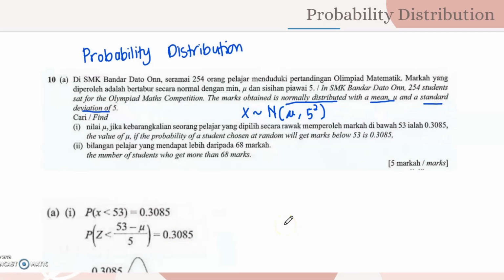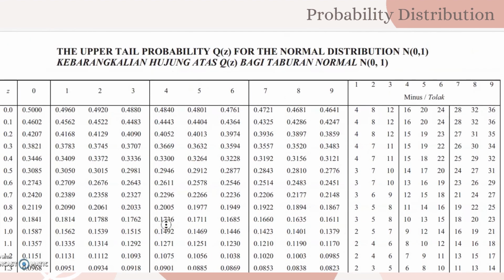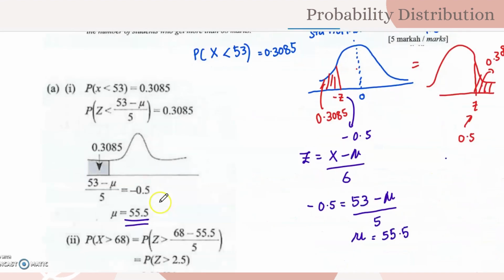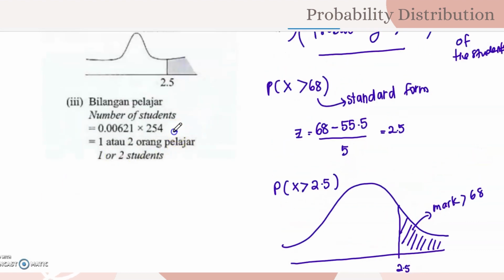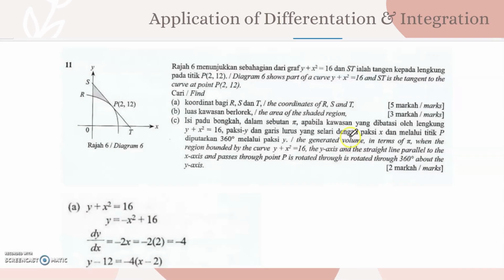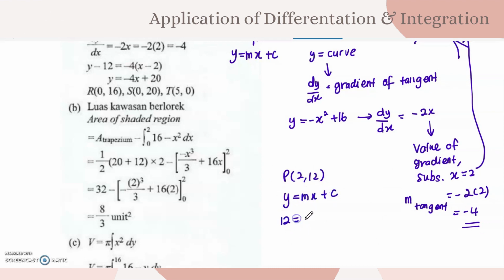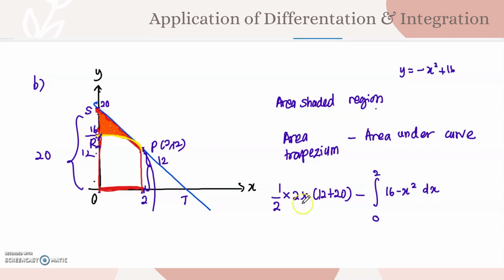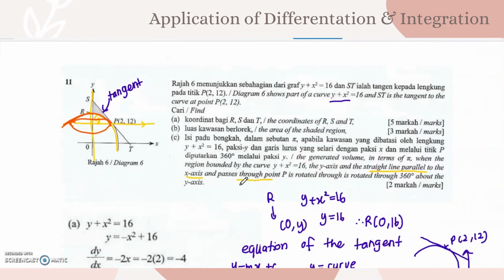Part 2 Paper 2 Sec B Nilam Set 2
Revision Paper 2 Add Maths